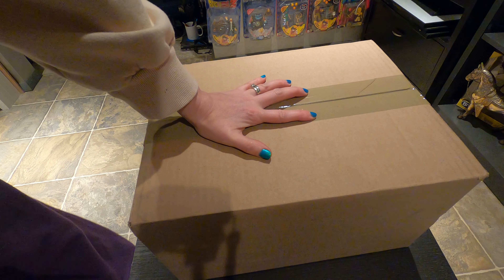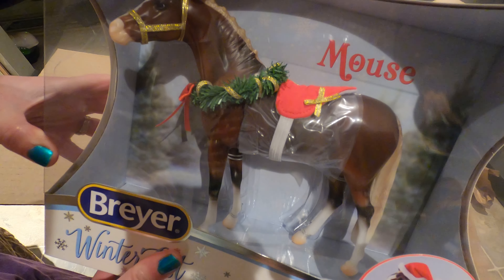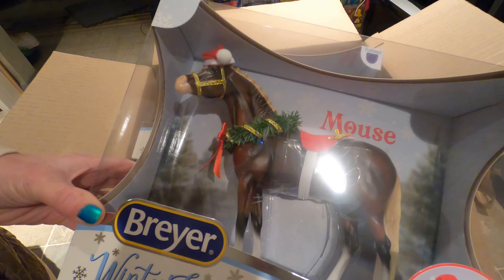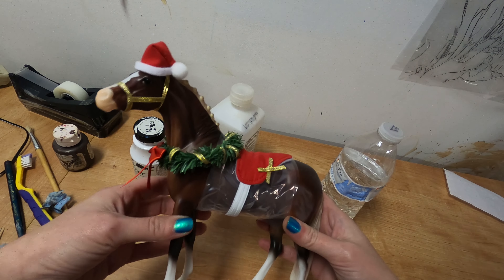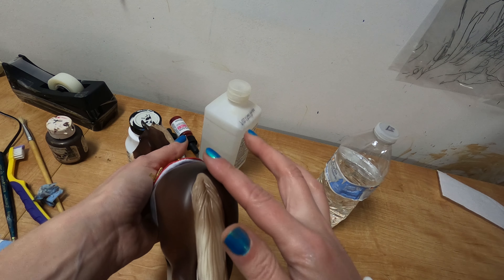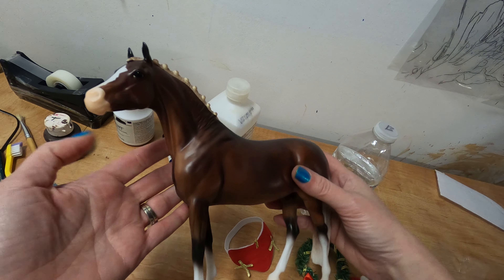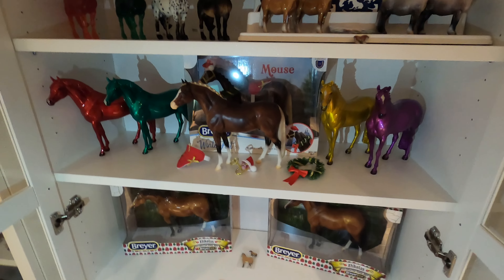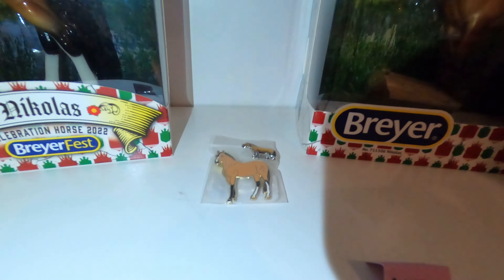Breyer Winterfest Mouse Unboxing Review (Holiday Nikolas)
The cutie is here! This is Breyer's Winterfest web exclusive "Mouse". A beautiful flaxen liver chestnut on the German Riding Pony Nikolas mold by Brigitte Eberl. You NEED this.

You do NOT have my permission to download and/or re-upload any of them in whole or in part. Just use the share links on the video if you’d like to share. Thank you.

For clarity, I am a participant in the Amazon Services LLC Associates Program, an affiliate advertising program designed to provide a means for me to earn fees by linking to Amazon.com and affiliated sites.